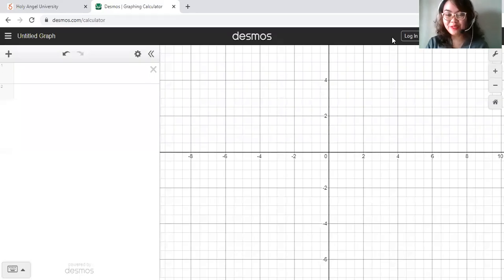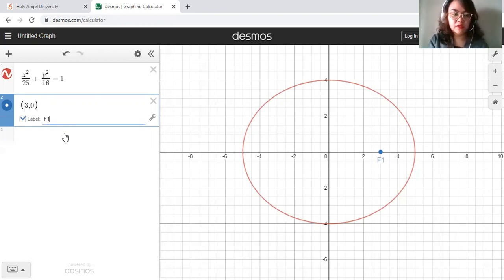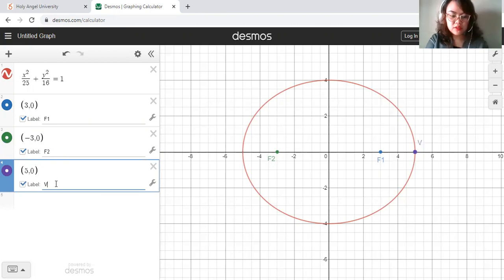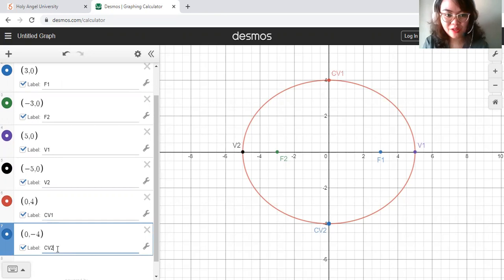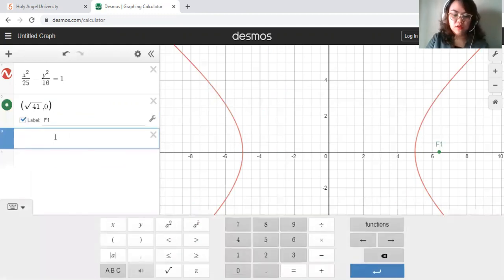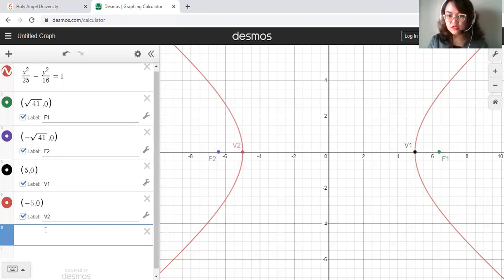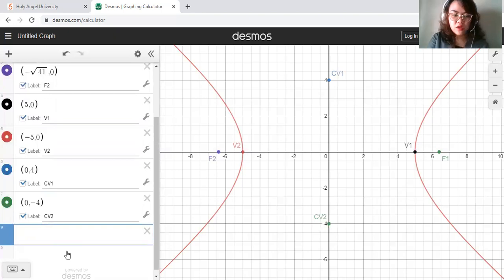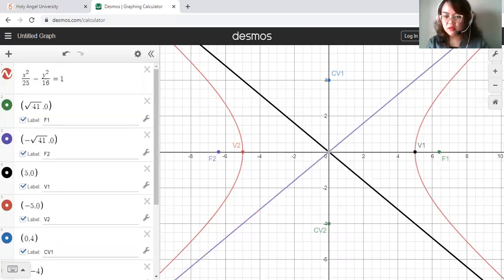Graphing Ellipse and Hyperbola using Desmos